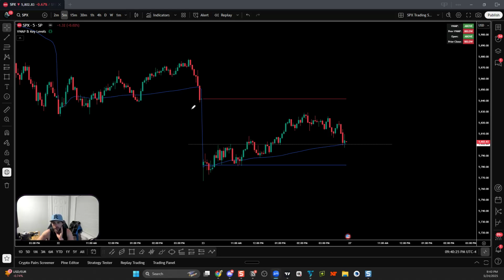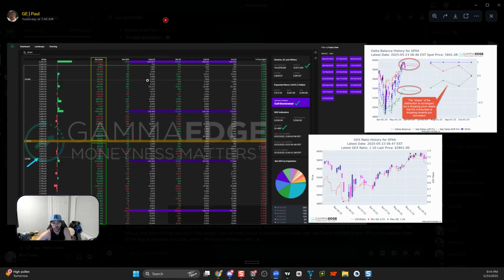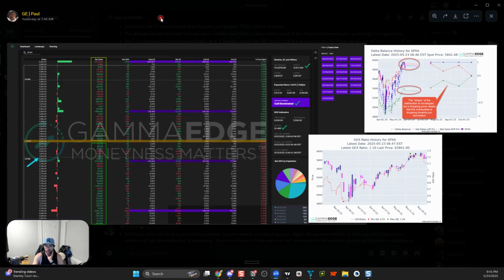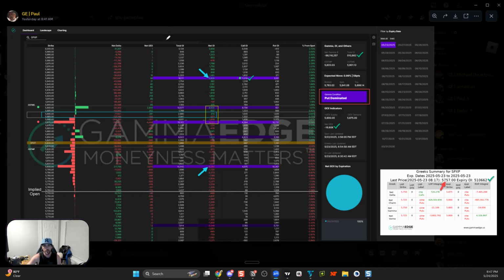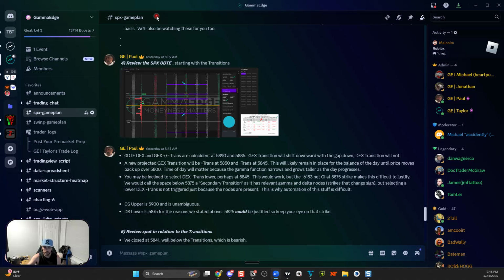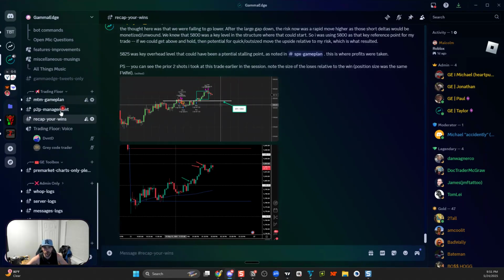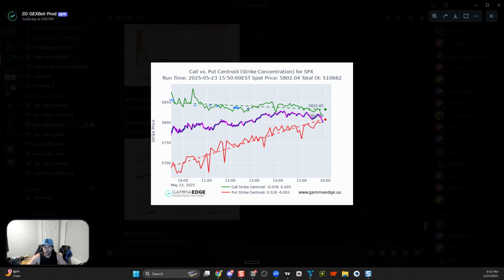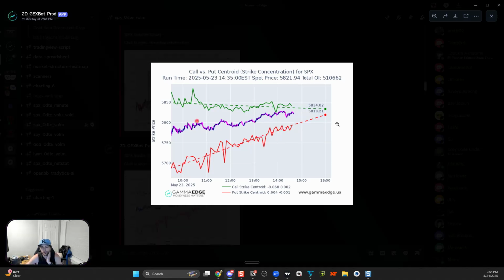SPX 5-Minute Recap: Volume, Options, and Trend Analysis | 05.23.25